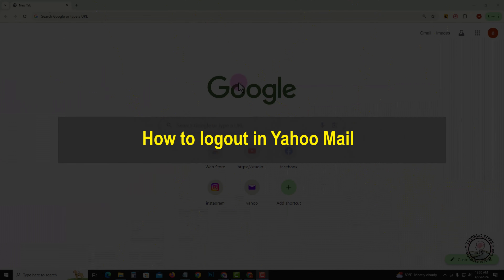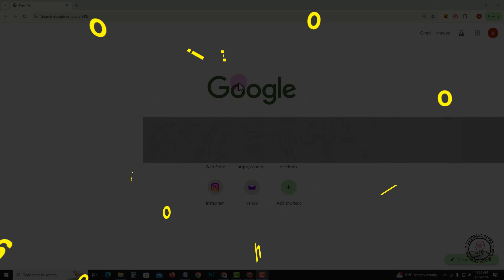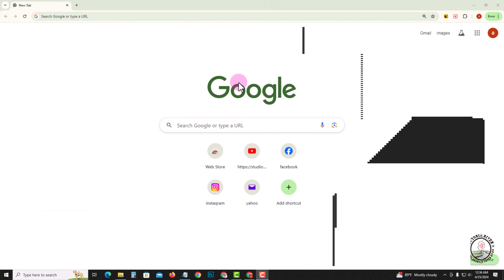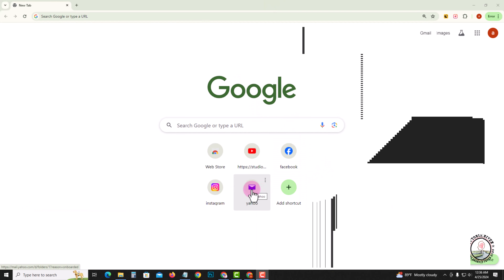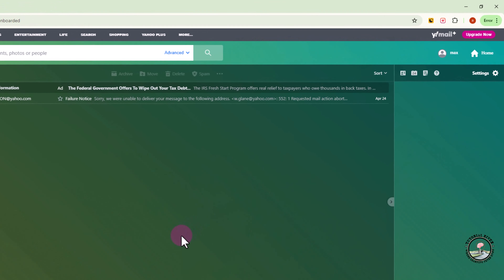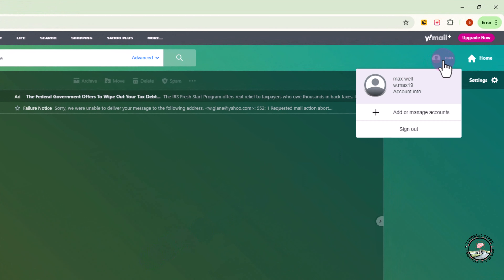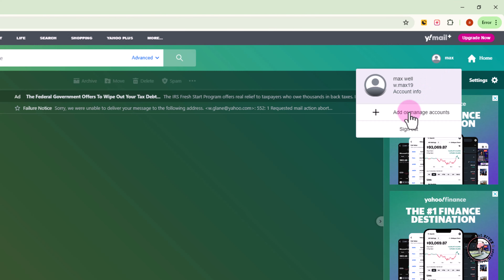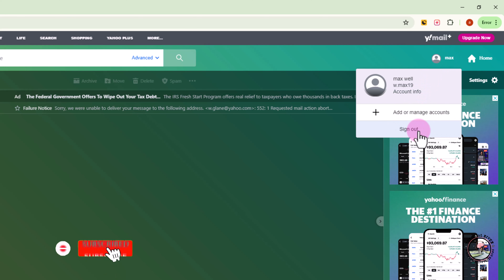How to logout in Yahoo Mail 2025 | How to Sign Out of Your Yahoo Mail Account on Any Device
You can sign out of your Yahoo Mail account in a web browser by clicking your profile icon, "Manage accounts" menu.

Video Parts:
0:00 Info & Intro
0:09 Open Yahoo
0:22 Ending & Outro